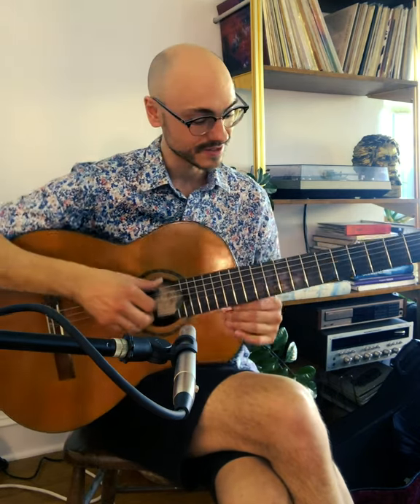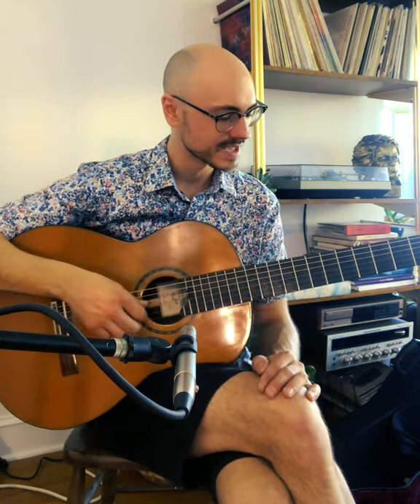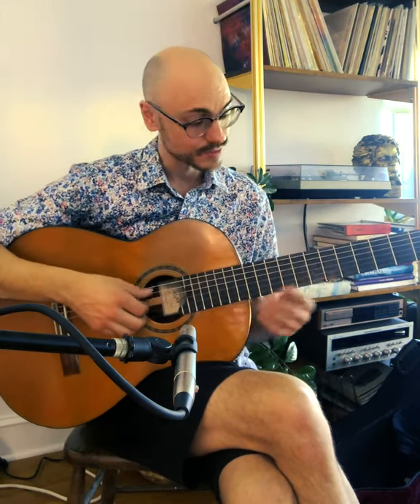Tone Woods pt. 1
Learn a little it about Mark's guitar and why he loves it! Mark plays a 2012 cedar top guitar by Glenn Canin.